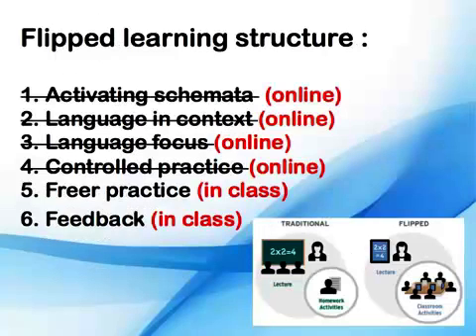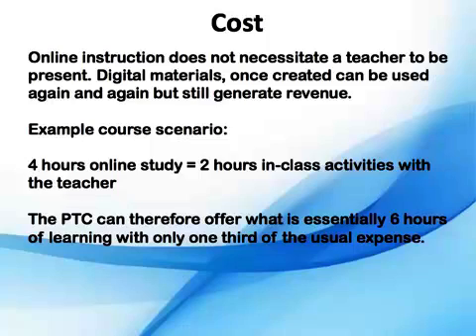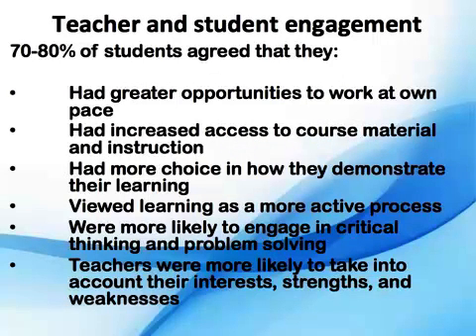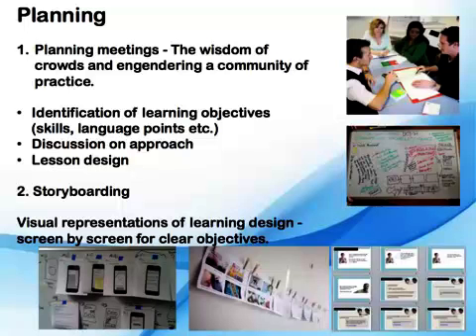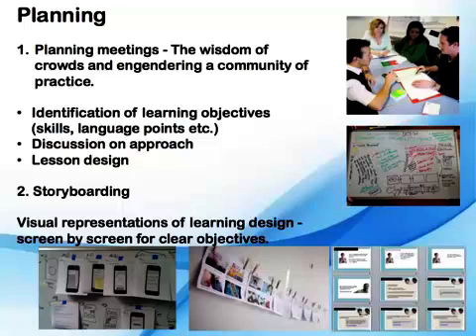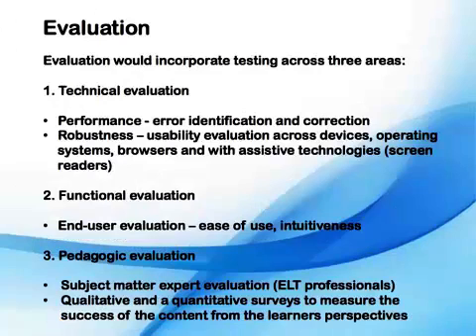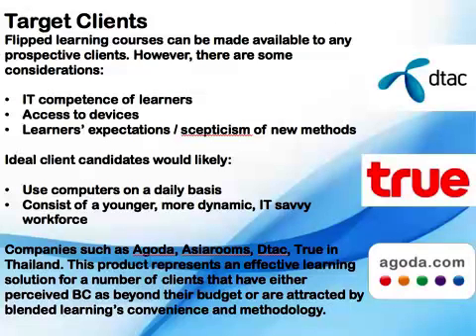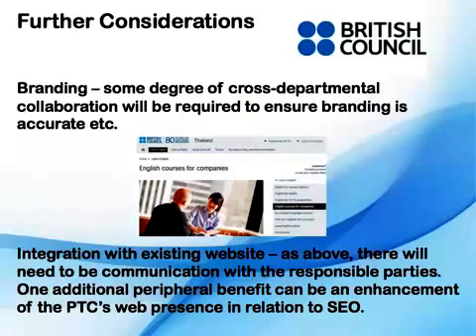Flipped Learning Solution Design and Implementation Presentation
This is a Flipped Learning Solution Presentation to detail the benefits of flipped learning. This was designed for a specific context, but the content can be applied in a number of fields.